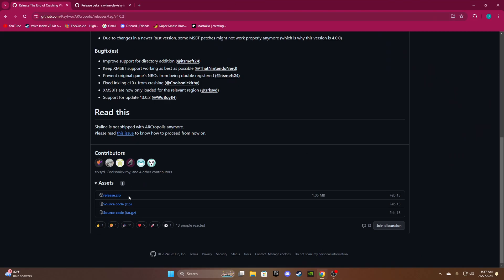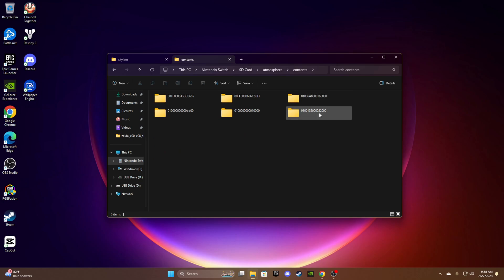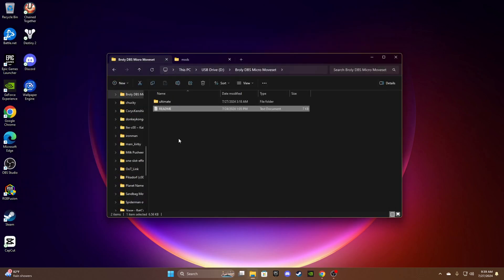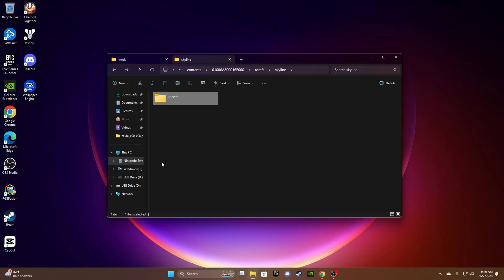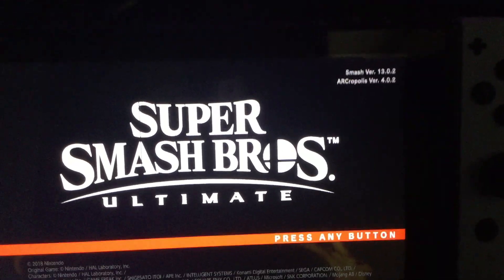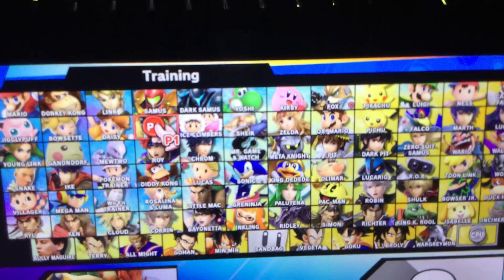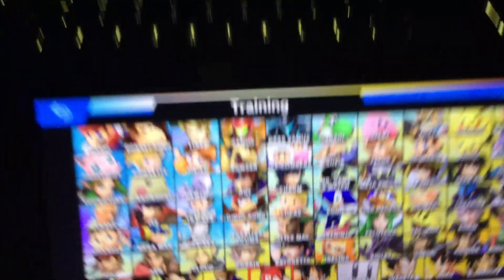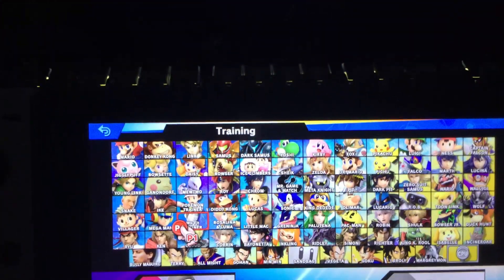How to mod super smash bros ultimate on your nintendo switch (OUTDATED)